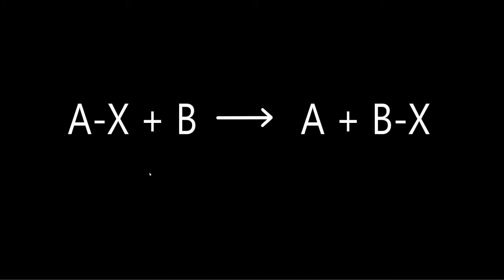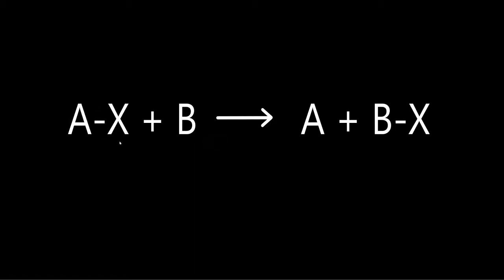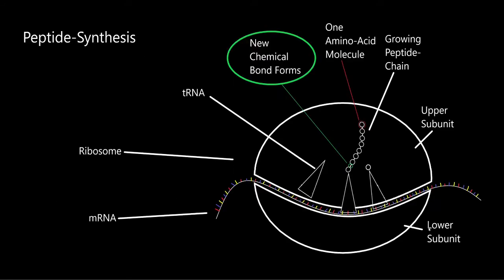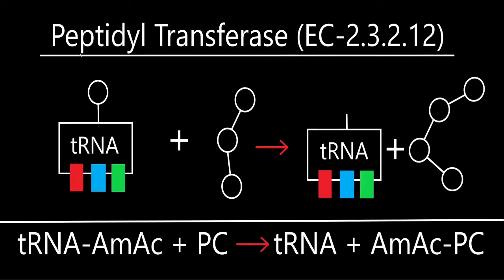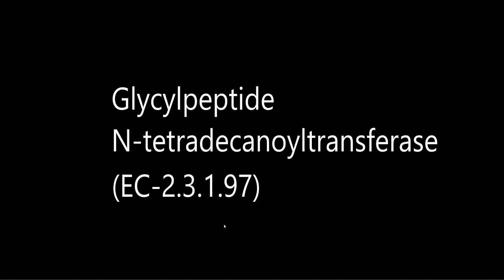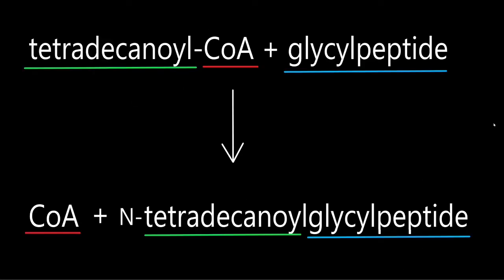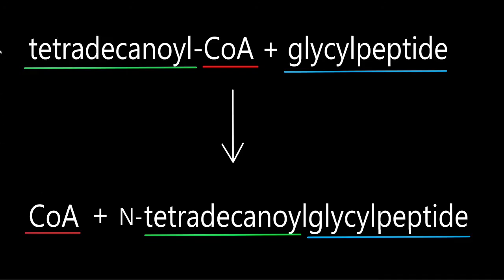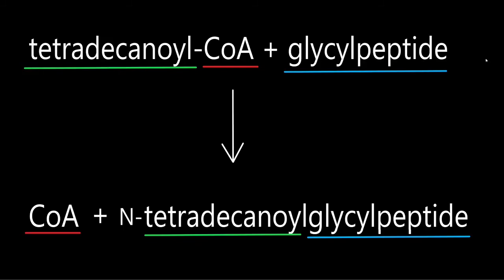Enzyme Class 2, Transferases - Biochemistry for beginners - HVMANITAS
Finally, Enzyme Class Nr. 2 and some examples to help understand!